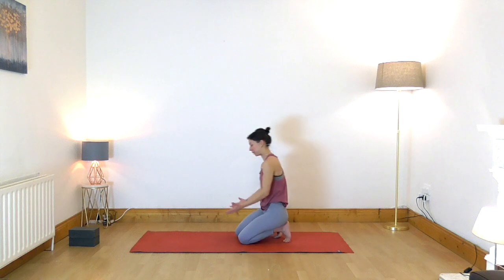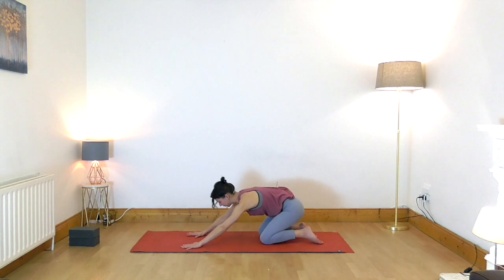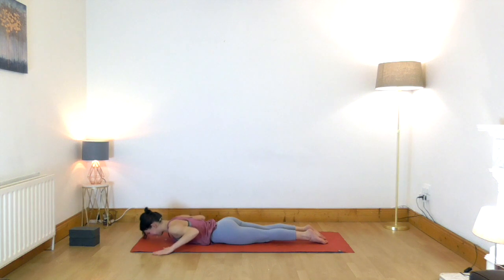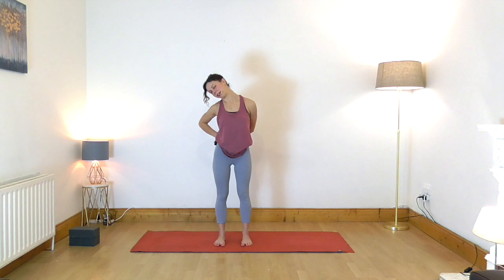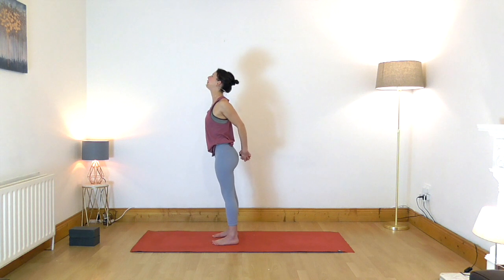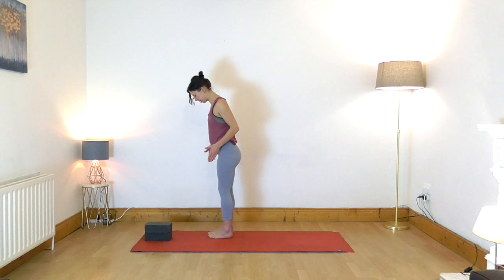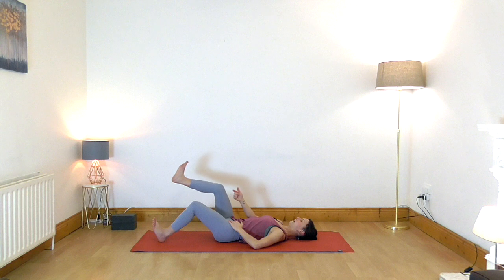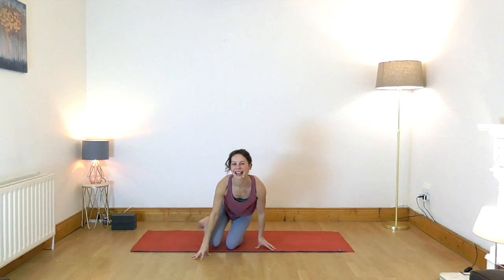Yoga for Seniors: Strength and Flexibility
Flexibility and strength are essential to ensure healthy posture and to promote longevity. Join Karolina for a slow-paced and gentle practice specifically designed for seniors. You will work on upper back and core strength as well as flexibility of the legs, neck and shoulders.

Would you like to join my live online classes, receive feedback and become part of a worldwide community?